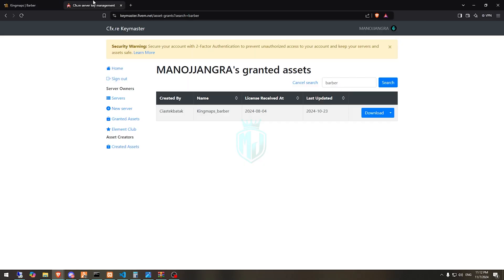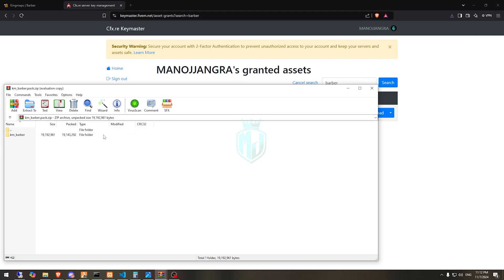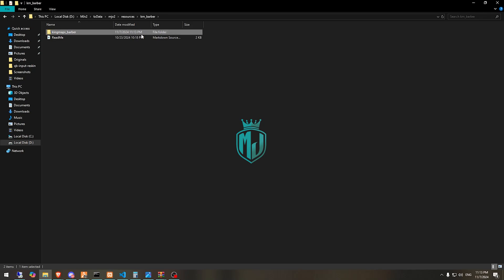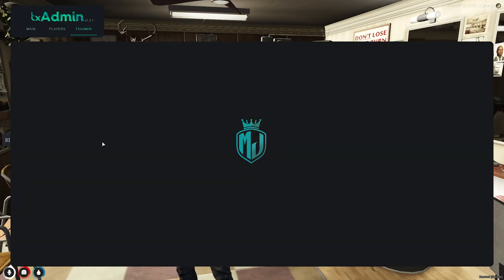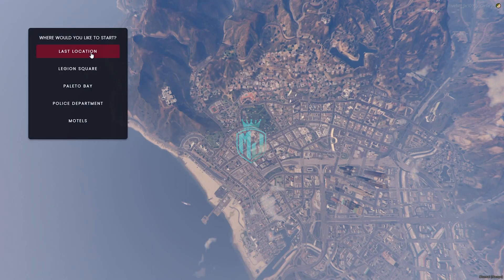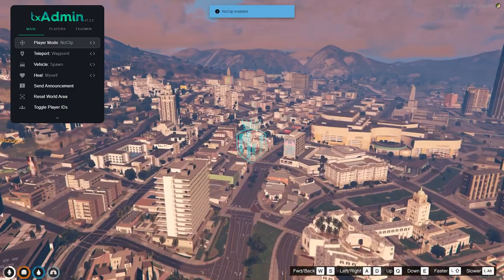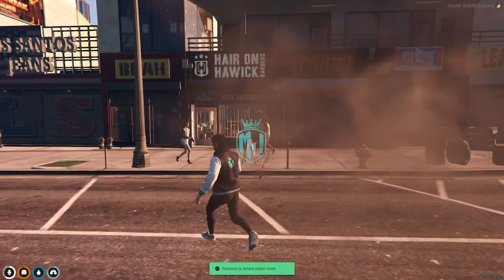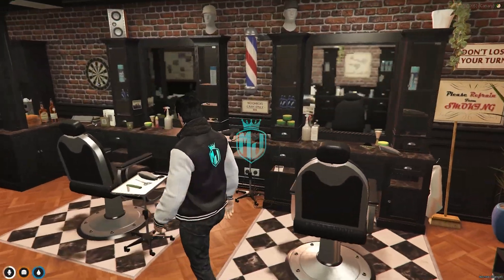Kingmaps Barber Shop MLO | Advanced FiveM MLO Tutorial 2024 | MJ DEVELOPMENT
🎮 Don’t Forget!